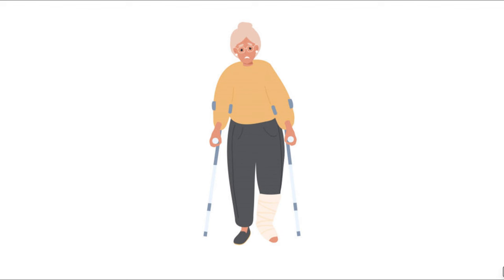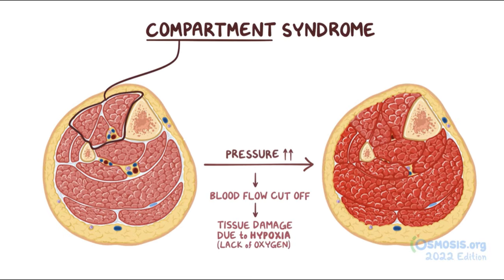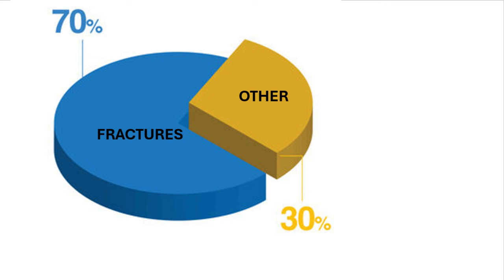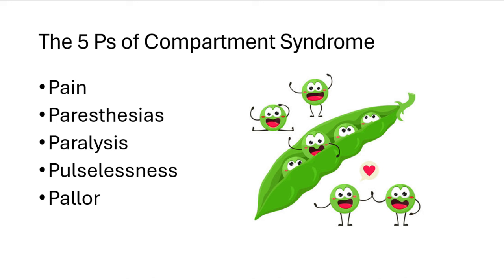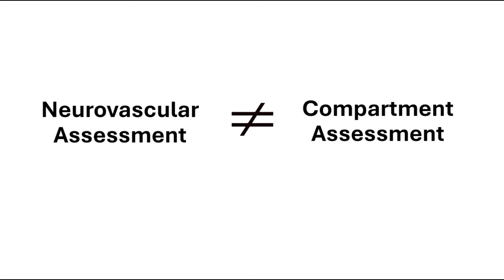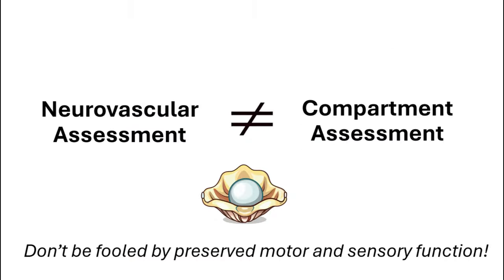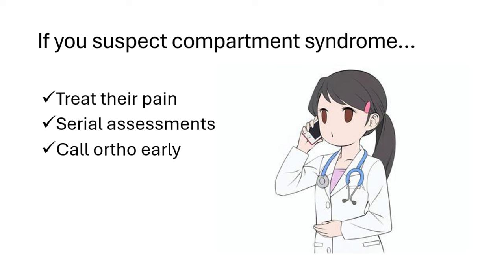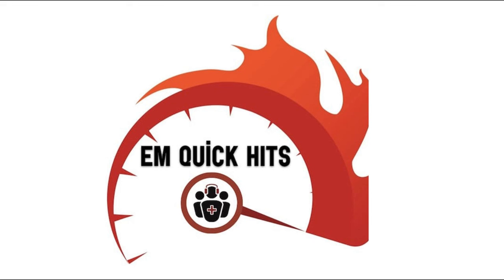Compartment Syndrome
1. Visit emergencymedicinecases.com for more high quality free open access podcasts, written summaries, videos, quiz vault and blogs"

2.  Please donate to EM Cases to help ensure continued high quality free open access EM education.

3. Find the EM Cases podcast, the most listened to Emergency Medicine podcast in the world, wherever you listen to your podcasts.